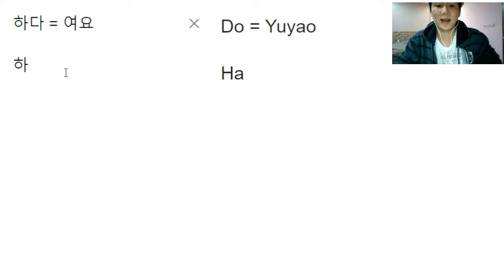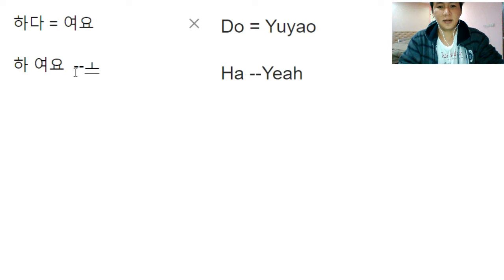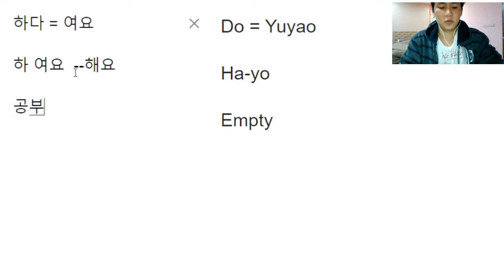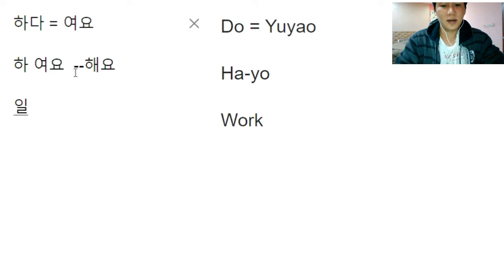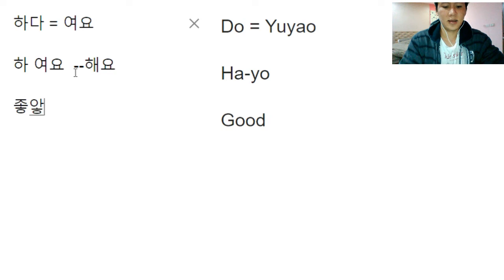korean language how to use 여요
E-BOOK STORE

this lesson you will learn how to use 여요